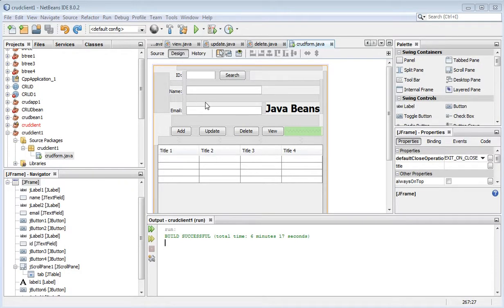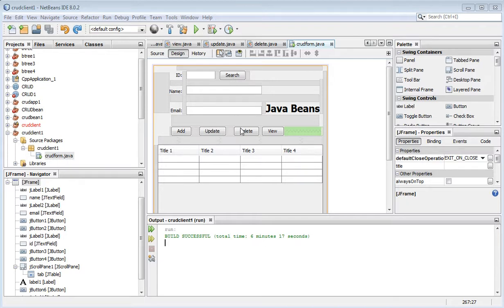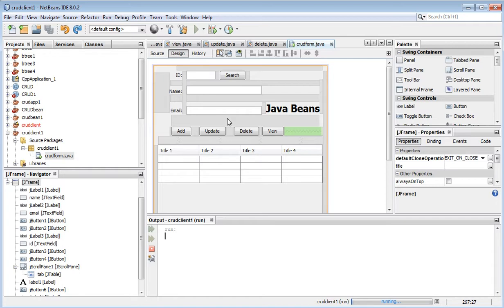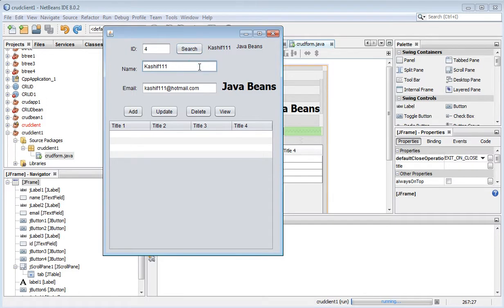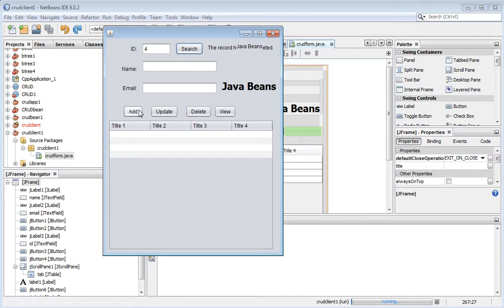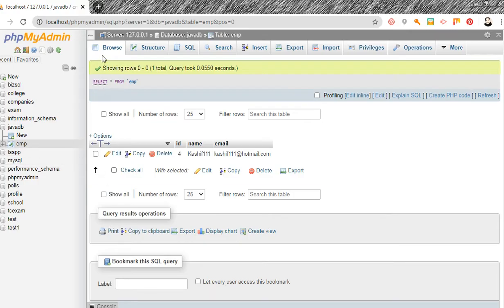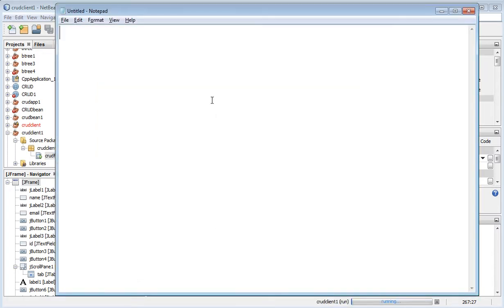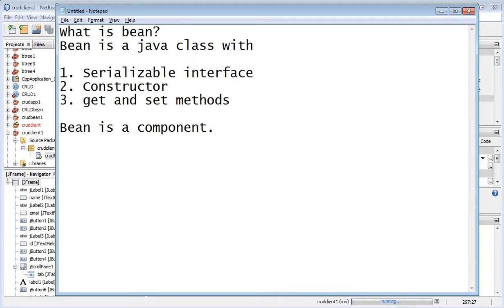Java Beans- CRUD App- Introduction Demo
This video shows the introduction to beans and demo of working GUI CRUD using Java Beans.